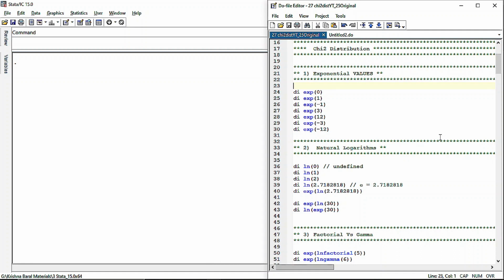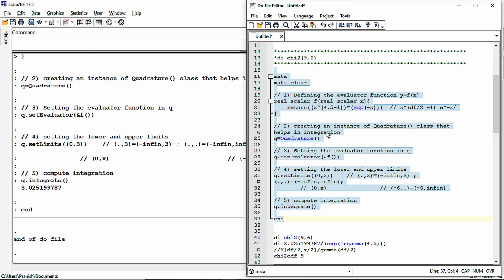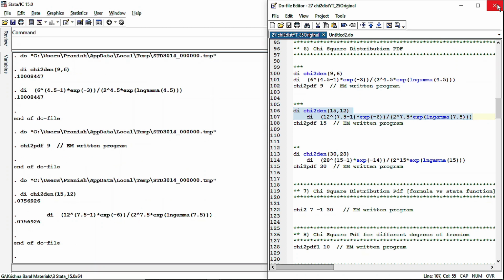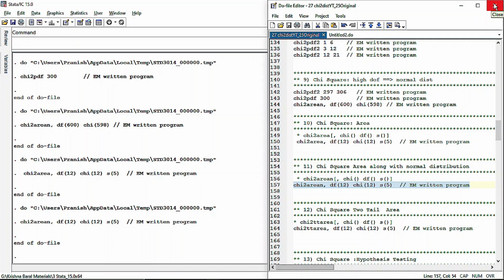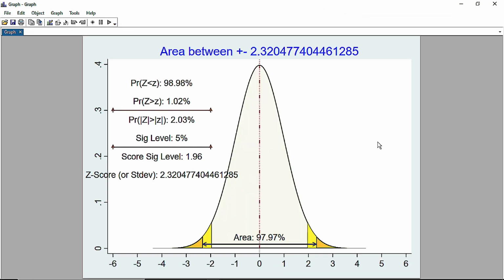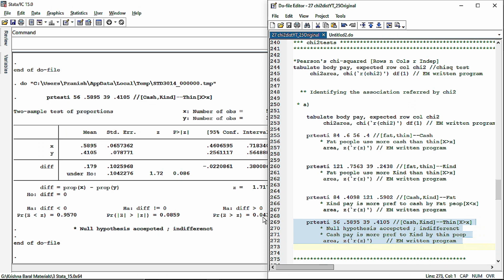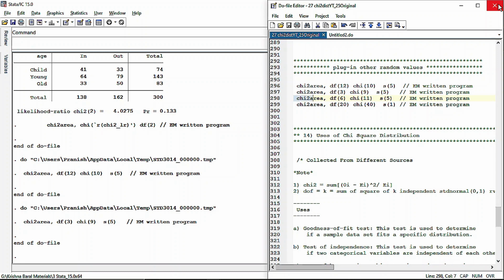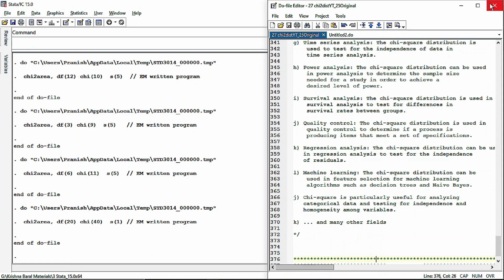chi square distribution | statistics | chi square hypothesis testing | stata | U/Graduate |Mphil/Phd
23 January 2023 [Monday]

In this video, we attempt to explain and illustrate chi-square distribution in statistics through examples aided by simple user-written programs.  Some of the topics include:

1) Cumulative Distribution Function [CDF]
   1a) Use of Mata Quadrature() class to perform integration
2) Probability Distribution Function [PDF]
3) Shape of chi-square Distribution for the different degrees of freedom
4) Convergence of chi-square distribution to normal distribution
5) Area less than a certain chi score = to be used for the one-tailed hypothesis test
6) Area graph - displaying two tails for hypothesis testing
7) Uses of Chi-Square Distribution

Many Thanks
Econometrics Melody